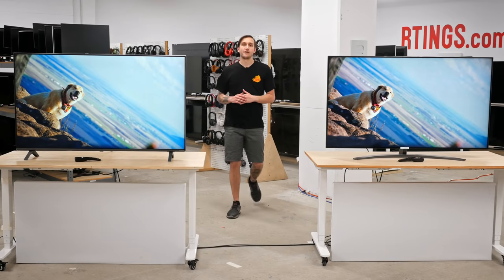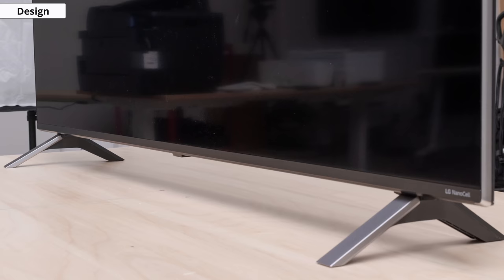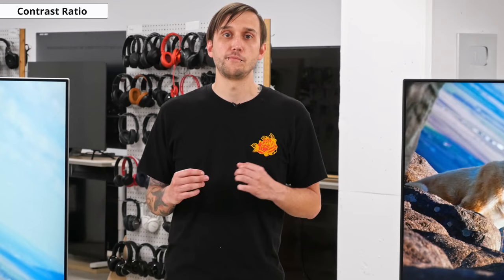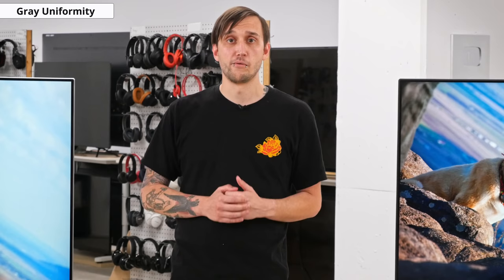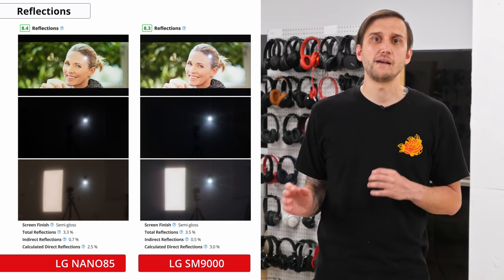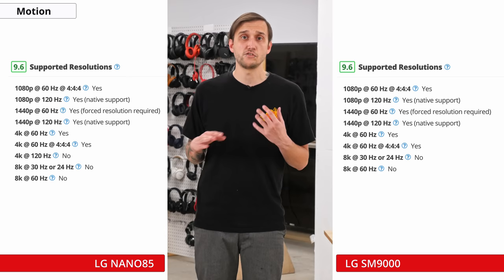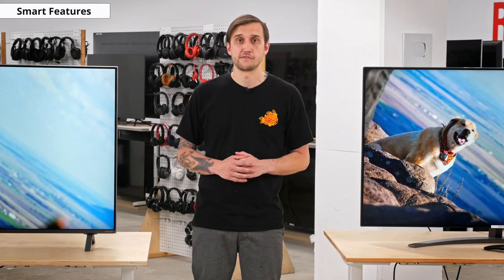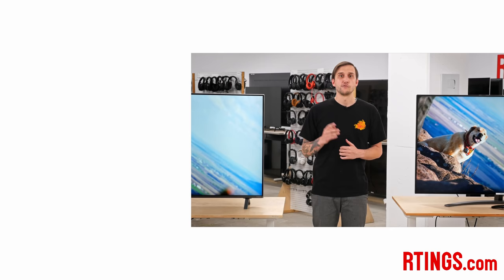LG NANO85 TV Review (2020) - The New NanoCell TV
The LG NANO85 is a 2020 mid-range LED TV from LG that can be seen as a successor to 2020’s SM9000. It performs well for a variety of uses and represents good value overall.

The LG NANO85 is a fairly good mid-range TV that performs well for a variety of uses. While the NANO line from LG is new in 2020, this TV can likely be seen as a replacement to the SM8600 or SM9000 from 2019.

Model tested: 55” (55NANO85UNA)

00:00 Intro
01:22 Design
02:42 Inputs
03:22 Picture Quality
03:35 Contrast
04:20 Local Dimming
05:05 Gray Uniformity
05:45 Viewing Angle
06:34 Reflections
06:59 Peak Brightness
07:49 Color Volume & Gamut
08:05 Motion
08:34 Response Time
08:57 Black Frame Insertion
09:26 Input Lag
10:03 Smart Features
10:32 Sound
10:59 Overall
11:29 Conclusion